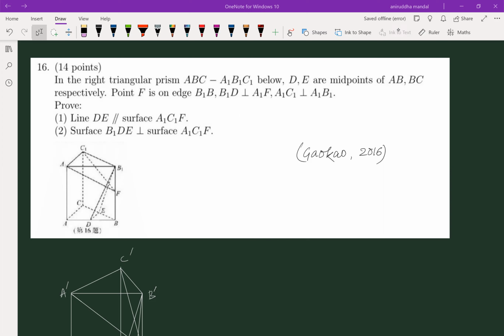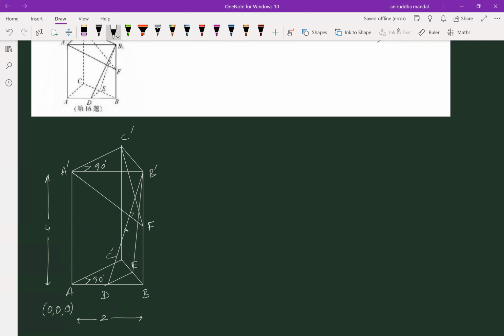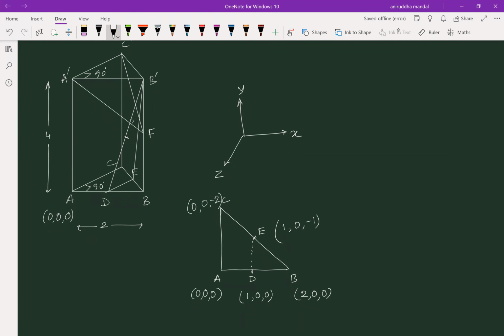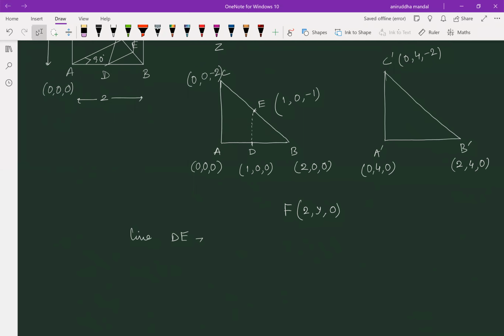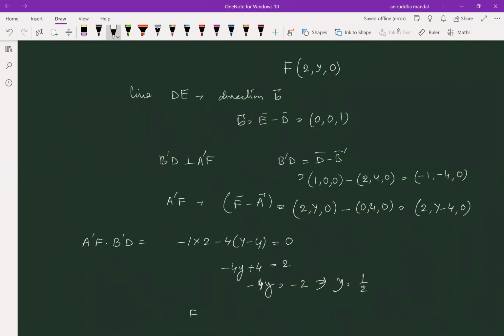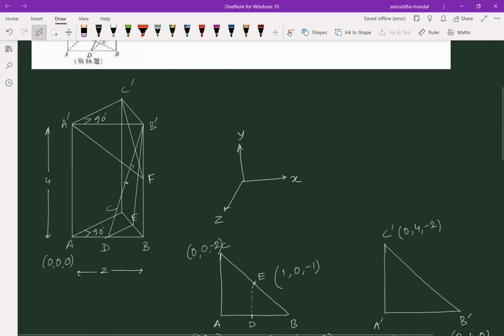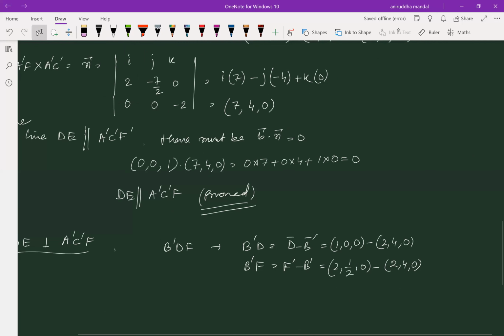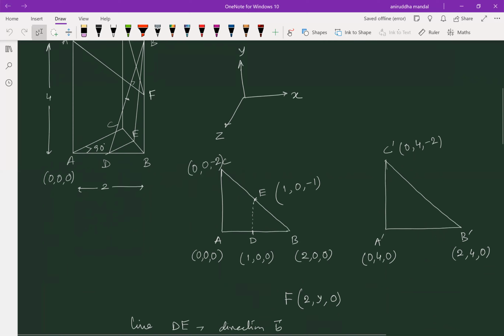Gaokao 2016, problem based on 3D